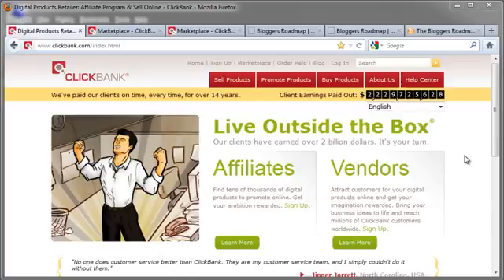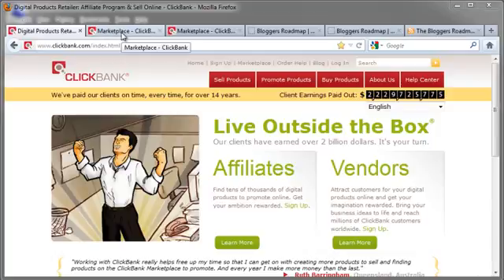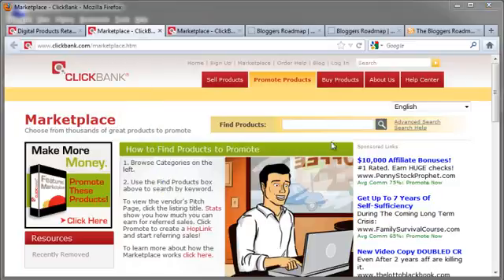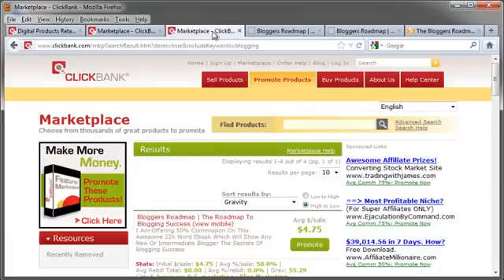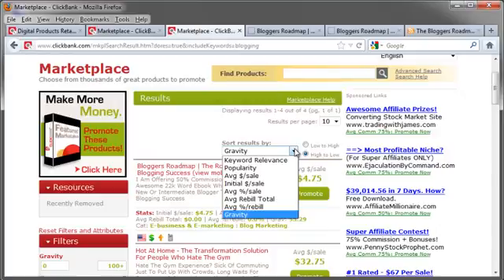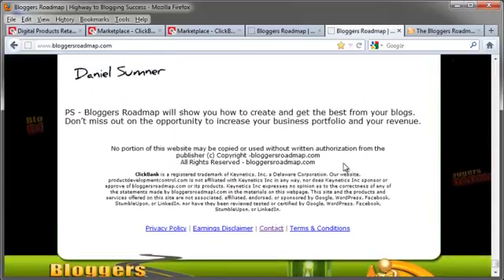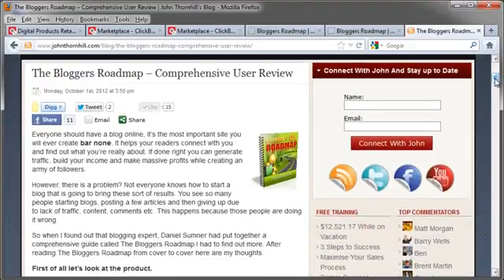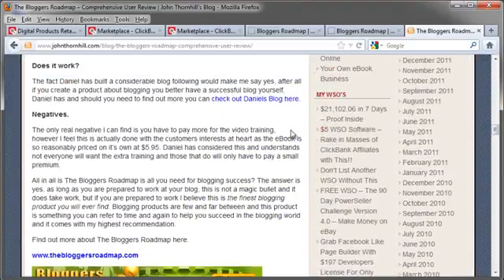joint ventures practical